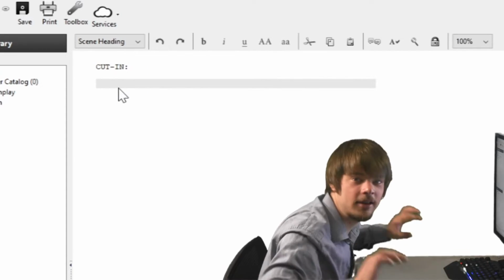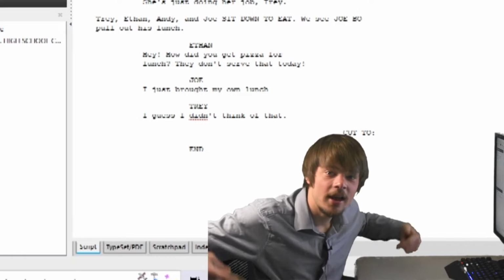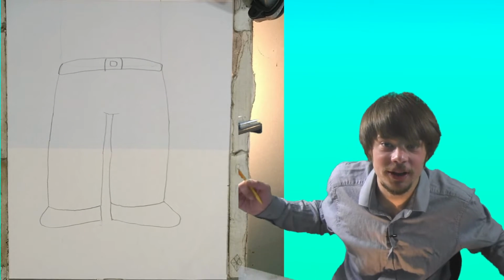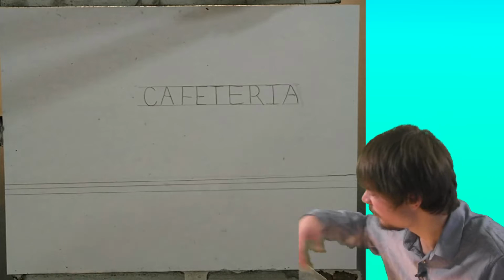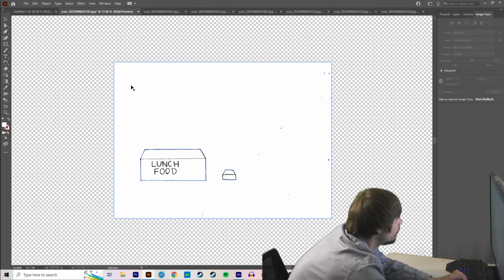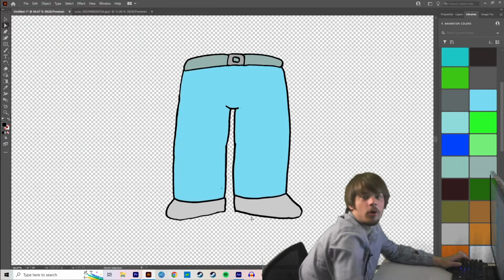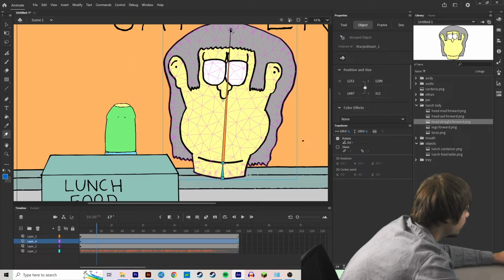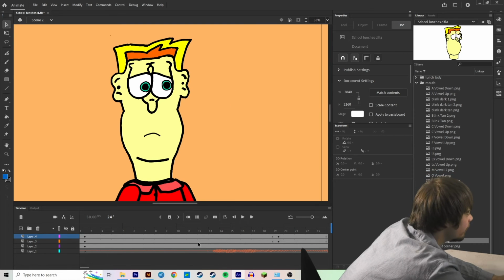Animating and Writing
In this video I create a short cartoon where high school kids get lunch. I'll get into writing, drawing, coloring, and animation.

Chapters:
0:00 Intro
0:20 Writing
2:19 Drawing
5:02 Voice Acting
5:38 Coloring
7:26 Animation
10:21 Final Sample
10:46 Outro